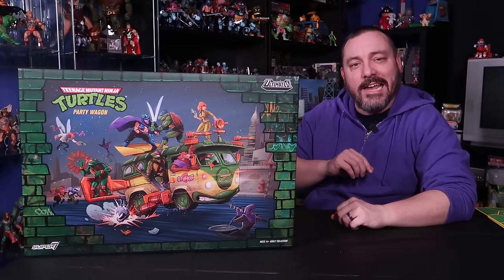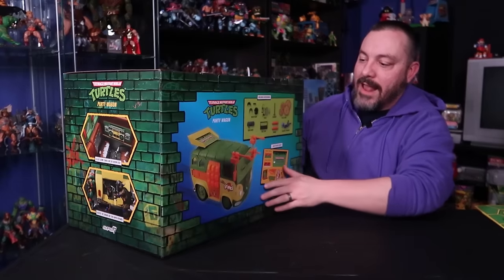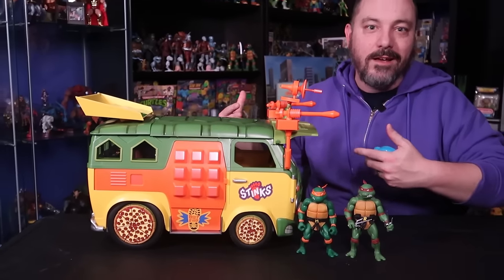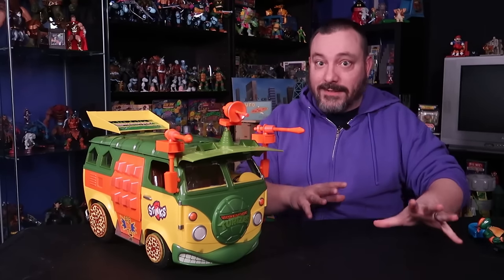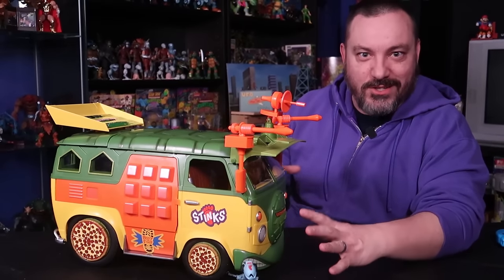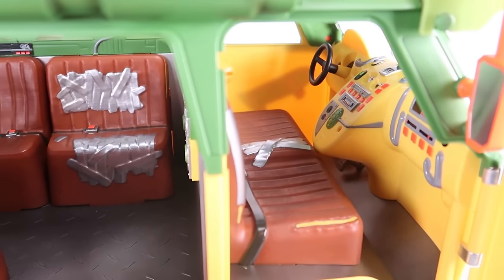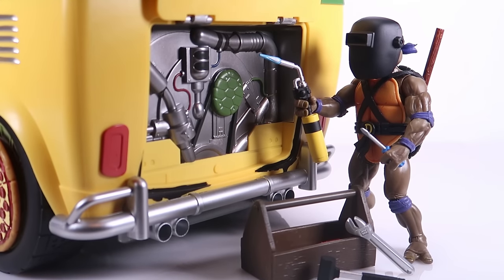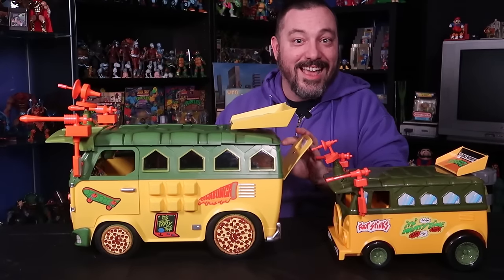Is this the best Party Wagon ever made!?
🐢 Super 7 TMNT Party Wagon Review by Pixel Dan! 🚐 | Nostalgia Unboxed

Welcome back, Turtle fans! Pixel Dan is here with an exciting review that will take you down memory lane – the Super 7 Teenage Mutant Ninja Turtles Party Wagon! 🐢🚐 Get ready for a trip back to the golden era of the TMNT franchise as Pixel Dan dives into the history of this iconic vehicle and explores the craftsmanship of Super 7's latest creation.

🎉 The History of the TMNT Party Wagon

Our journey begins with a nostalgic look at the history of the Teenage Mutant Ninja Turtles Party Wagon. Remember those Saturday mornings glued to the TV, watching the Turtles embark on epic adventures in their trusty Party Wagon? Pixel Dan takes us back to the roots of this legendary vehicle, recounting its significance in the TMNT lore and its role in the heroes in a half shell's crime-fighting escapades.

🕹️ Reliving Childhood Memories

Pixel Dan's review isn't just about the Party Wagon; it's a celebration of the memories and moments that make the Teenage Mutant Ninja Turtles an everlasting part of pop culture. From the animated series to the action figures, he shares personal anecdotes and invites viewers to relive the magic of their own childhoods through the lens of this iconic toy.

👾 Super 7's Legacy in Collectibles

As we shift gears, Pixel Dan delves into the history of Super 7 – the company behind this incredible Party Wagon release. Known for their commitment to quality and nostalgia, Super 7 has become a powerhouse in the world of collectibles. Learn about their journey, their dedication to honoring beloved franchises, and how they've become a go-to for fans seeking high-quality, meticulously crafted toys.

🚀 Exploring the Super 7 TMNT Party Wagon

Pixel Dan meticulously unboxes and examines every detail of the Super 7 TMNT Party Wagon. From the packaging to the paint job, he leaves no shell unturned. Join him in exploring the features, design choices, and craftsmanship that make this release a must-have for TMNT enthusiasts and collectors alike.

👀 Comparisons and Easter Eggs

For the discerning collector, Pixel Dan provides insightful comparisons between the Super 7 Party Wagon and its vintage counterparts. Discover the Easter eggs and nods to the original design that Super 7 has seamlessly integrated into this modern masterpiece.

🤔 Is it Worth Adding to Your Collection?

In the final segment, Pixel Dan answers the ultimate question – is the Super 7 TMNT Party Wagon worth adding to your collection? With a balance of nostalgia and critical analysis, he gives viewers the information they need to make an informed decision.

If you're a Teenage Mutant Ninja Turtles fan or a collector seeking the best in nostalgic merchandise, this review is a can't-miss!